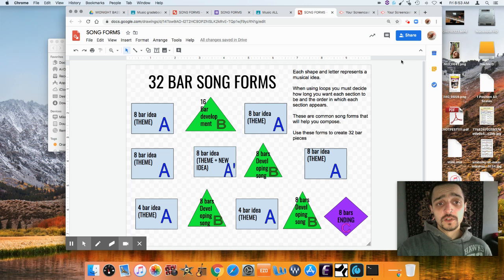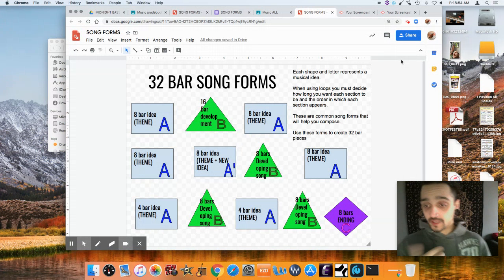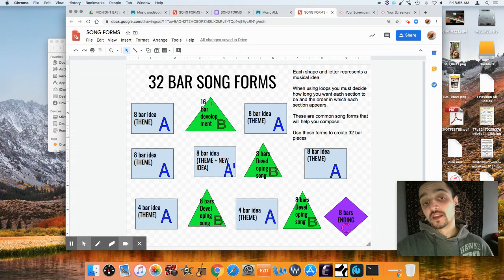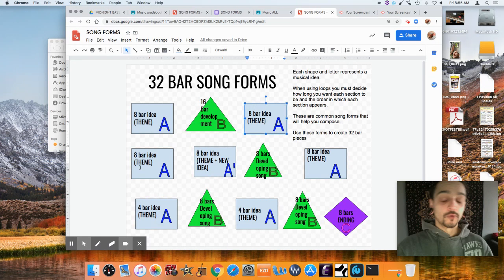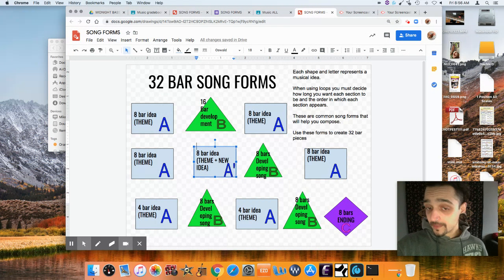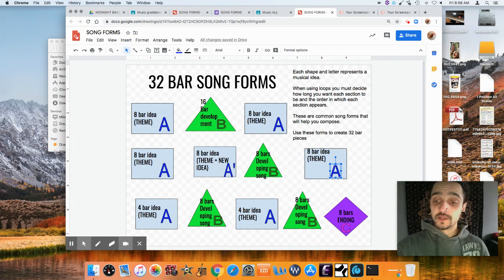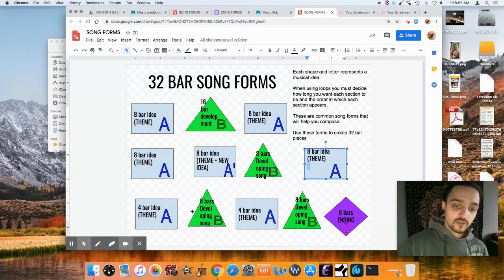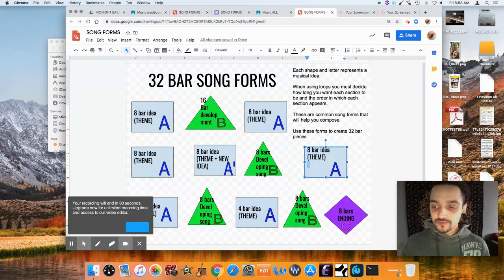32 Bars Explained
32 Bar Forms Explained